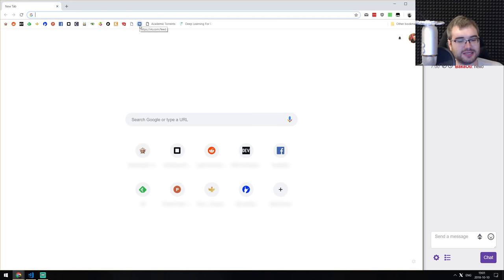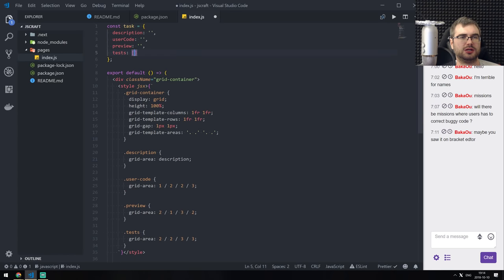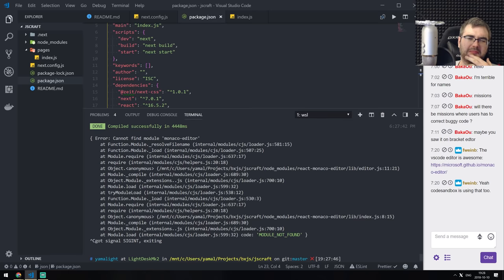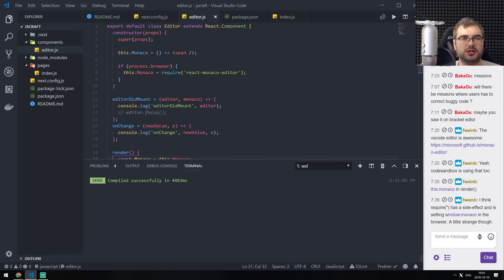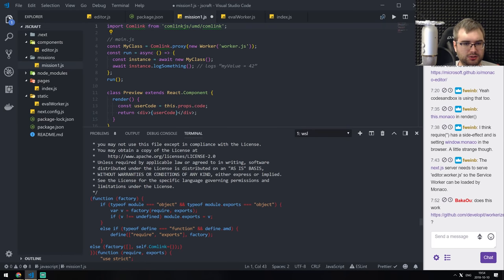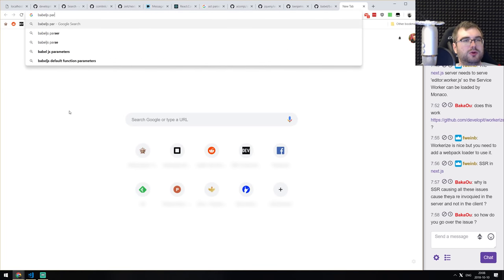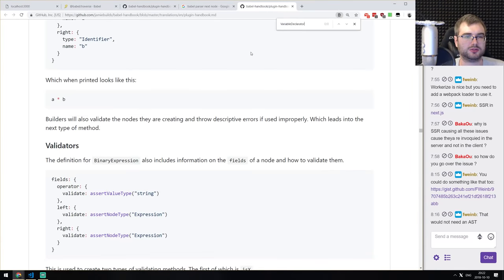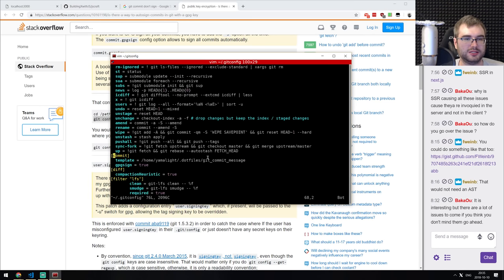BxJS - Building a game that teaches javascript (Part 1)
In this livestream I demonstrate how to build a simple POC for game that teaches javascript.